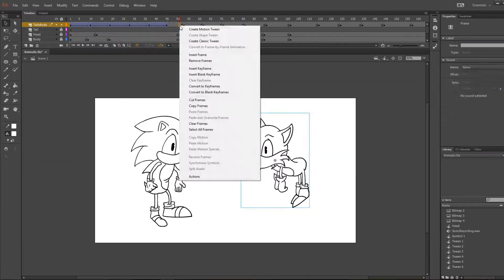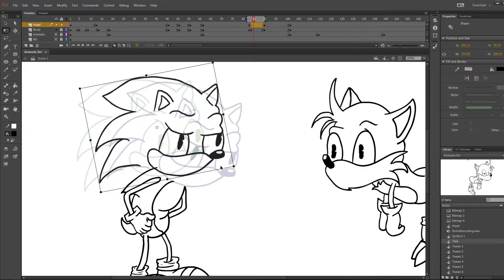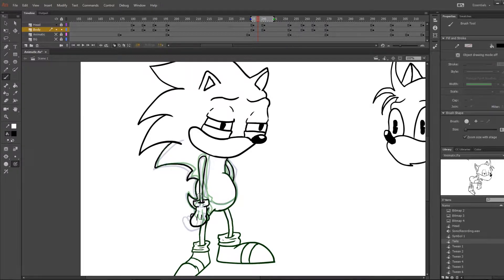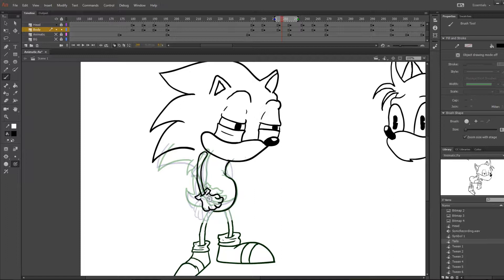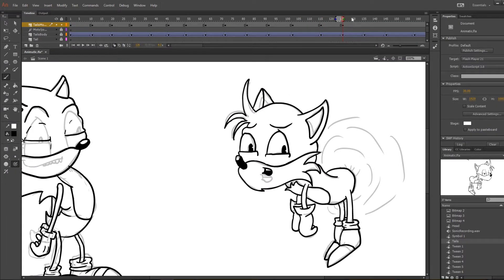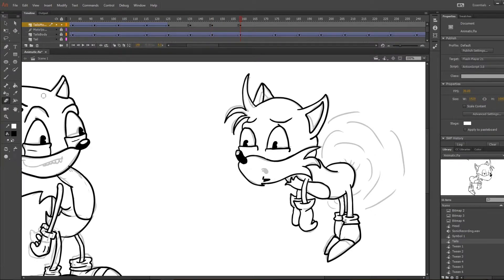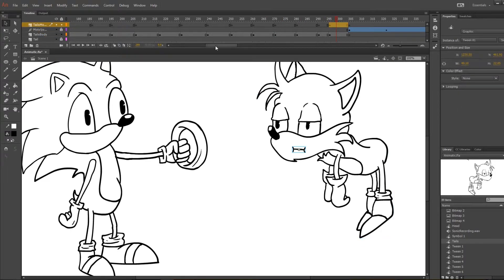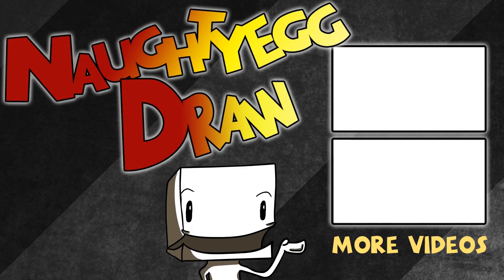How To: Make an Animation - In Betweens And Lip Sync (Animate CC: Flash Tutorial)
Today we will be using Adobe Animate CC to Create all of our Inbetweens and also do some Lip syncing to our animation. This is the Third of a 4 part series. The last two video were "How to Create an Animatic" and "Linework And KeyFraming"" The following will be "Coloring Your Animation" "How To: Add Color" Make sure to stay tuned the next couple weeks for these other tutorials of Animate CC!

Next week will be a bonus video in this series on "how to do lip syncing"